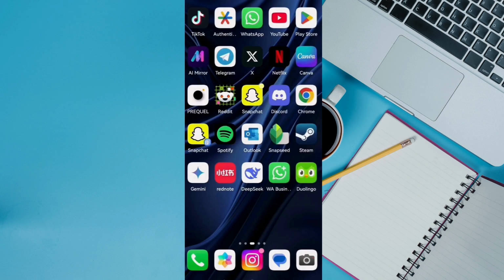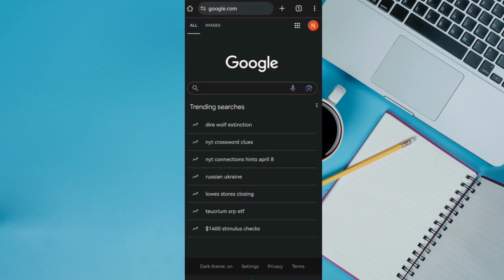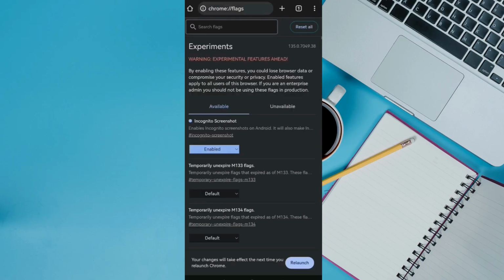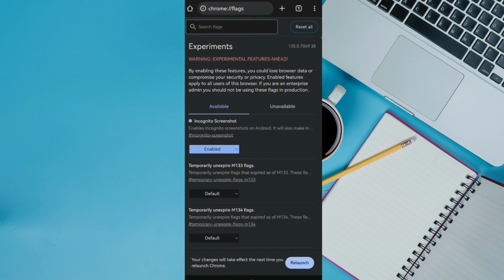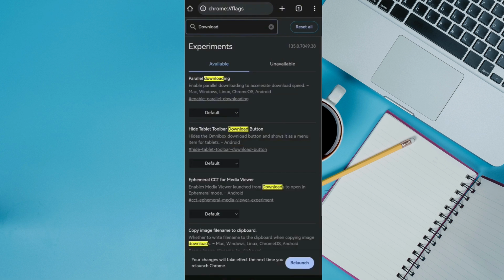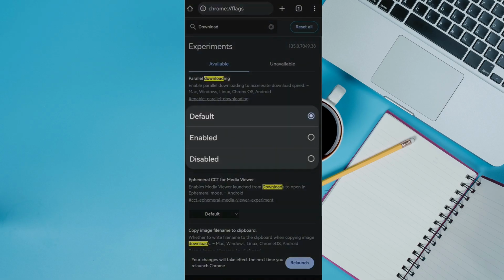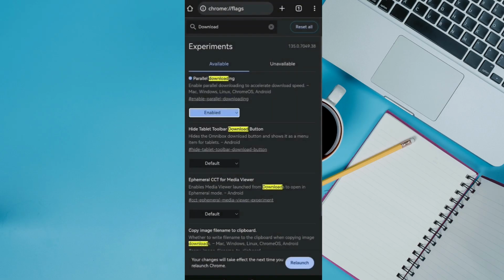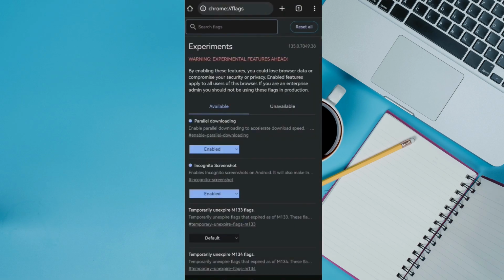NEW*How To Boost Download Speed On Chrome (Chrome Tutorial)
🚀 How To Boost Download Speed On Chrome (Mobile & PC)

Struggling with slow download speeds on Chrome? In this video, I’ll show you how to boost your download speed on both mobile and PC. Whether you’re using Chrome on Android, iOS, or your desktop, these simple fixes will help you get the fastest download speeds possible.